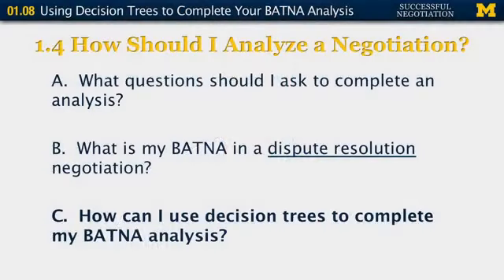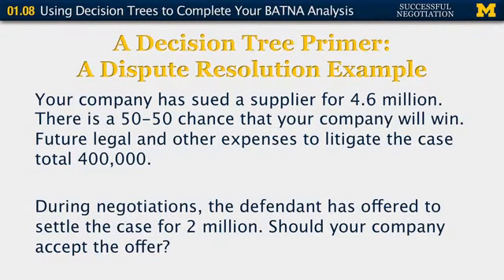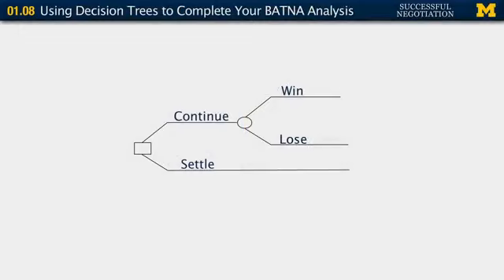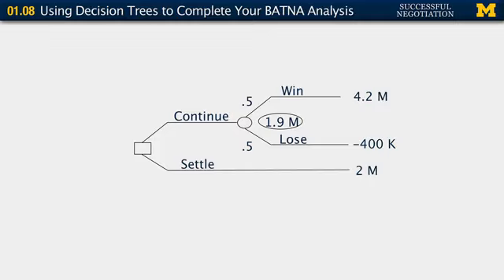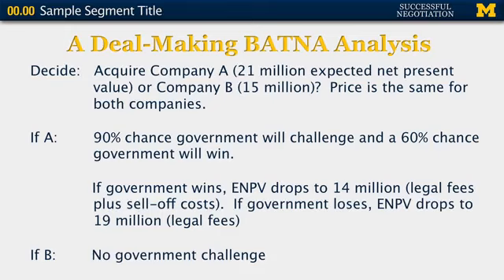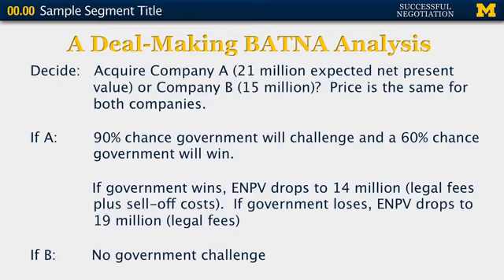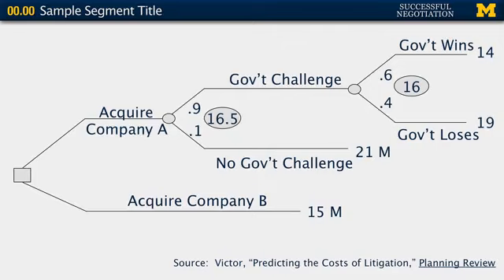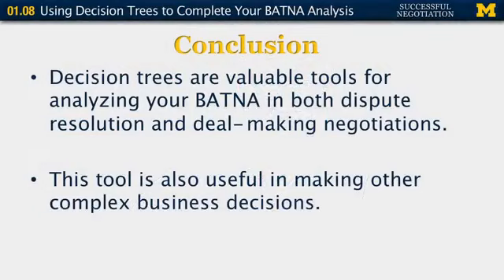lecture 07| SUCCESSFUL NEGOTIATION, SKILLS AND STRATEGIES